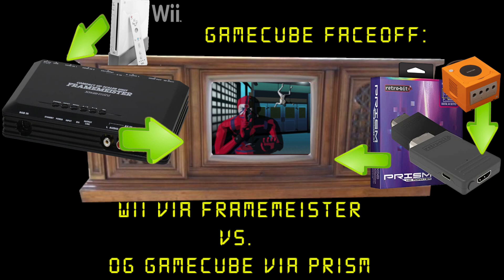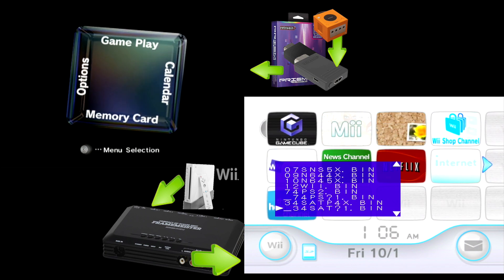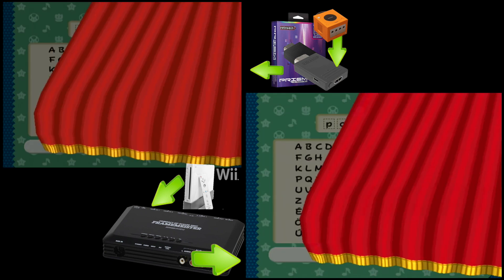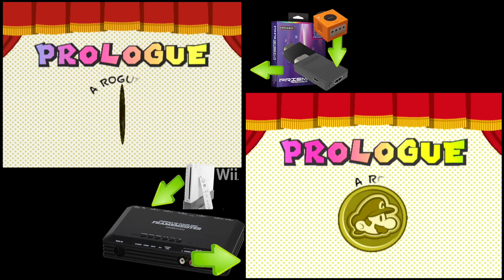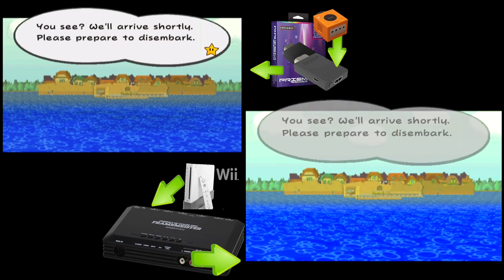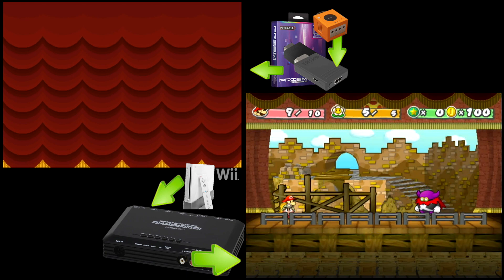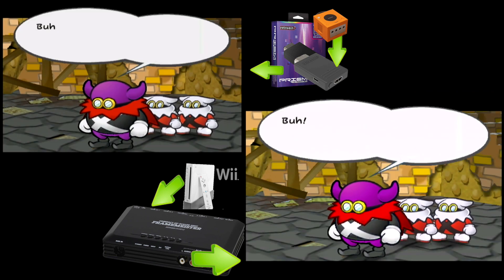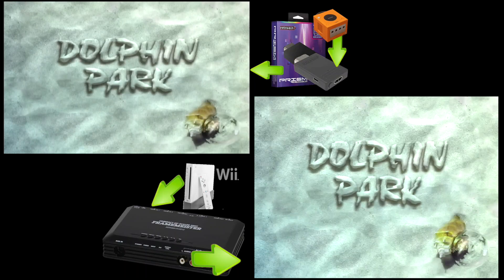Retro-bit Gamecube vs. Wii Gamecube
The Retro-bit Prism HD adapter is a (relatively) new solution for using your Gamecube with a modern HD television.  In this video, I compare the Prism to the Wii (running Gamecube games) via Framemeister (XRGB mini).